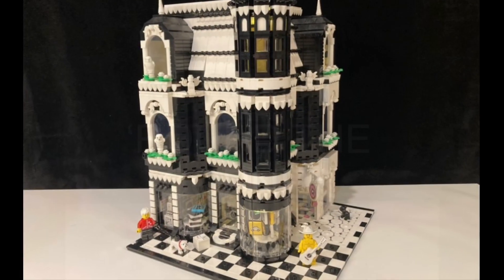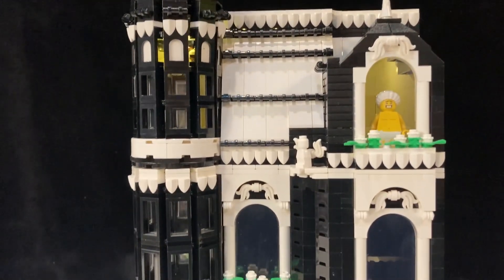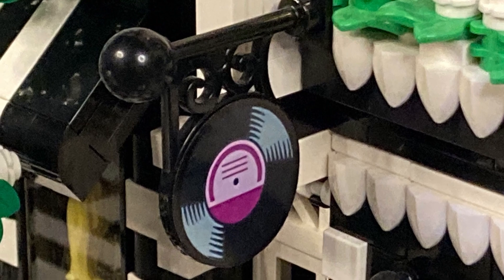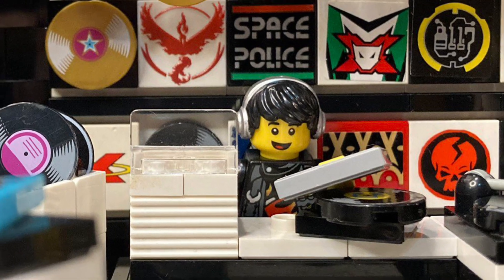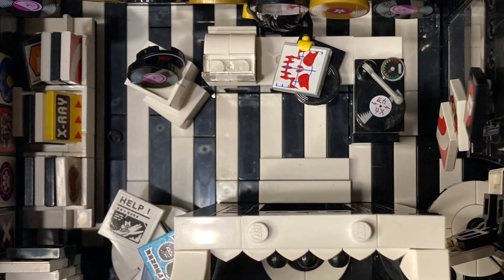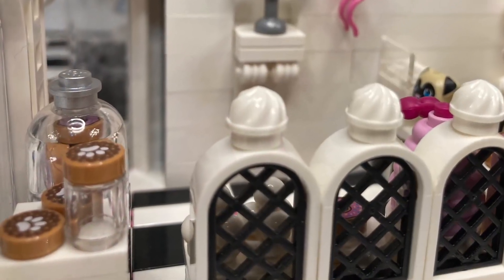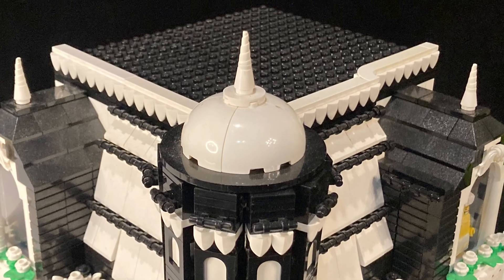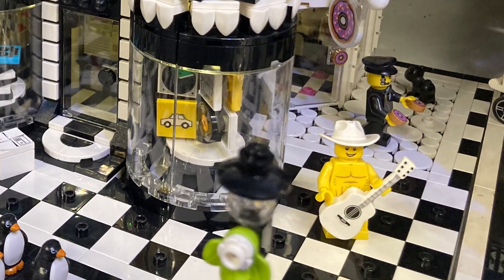LEGO MOC: Corner Modular Building w/ Record Store & Donut Shop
I started this MOC with the idea that I wanted a round turret on the corner, and rounded windows on either side of the entrance.

As I built I decided with the round front window I should follow the theme and make the large space a record store and the smaller space a donut shop!

I filled the record store with tons of printed and stickered 2x2 tiles as albums, and even found a lot of 2x2 round record tiles!

The donut shop is a bright pink confection filled with donuts and other sweet treats!

Upstairs there is a spacious apartment with lots of big windows!

The Victorian look of this MOC was based on houses I’ve seen in San Francisco… with lots of fretwork, details, and unusually shaped facades!

I love creating MOCs and, like this time, I don’t always have a plan!  I just start building based off a couple of ideas!  This building came together so quickly for me!  It was a joy from start to finish… except maybe the roof!  The roof gave me fits!!!